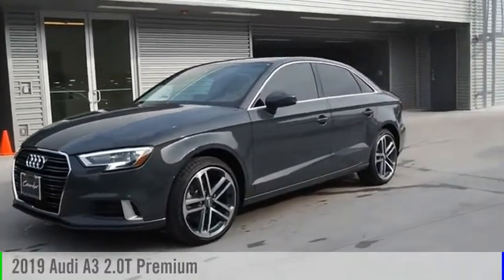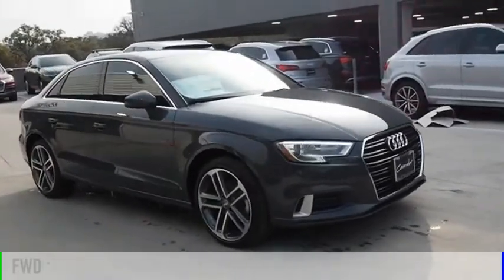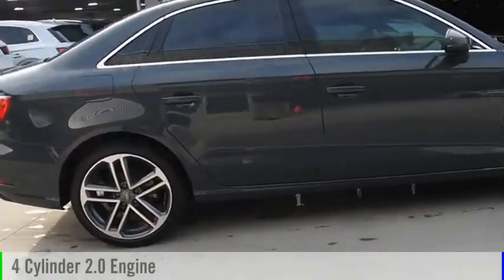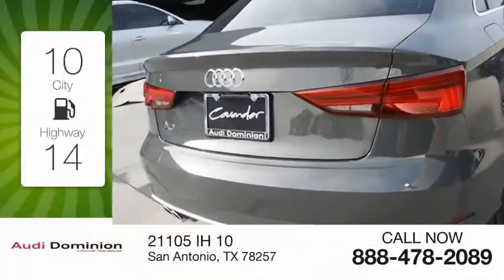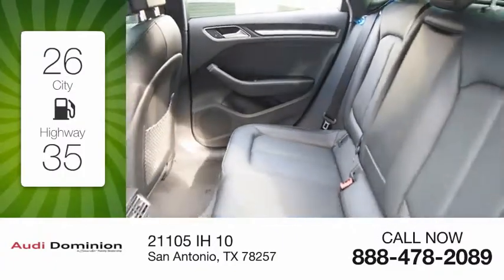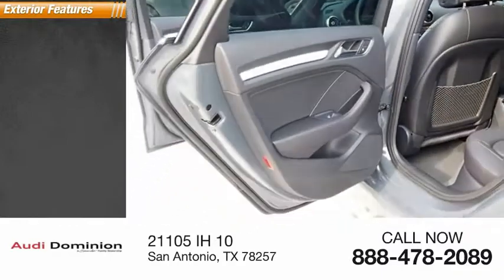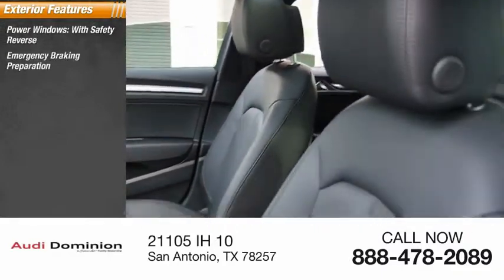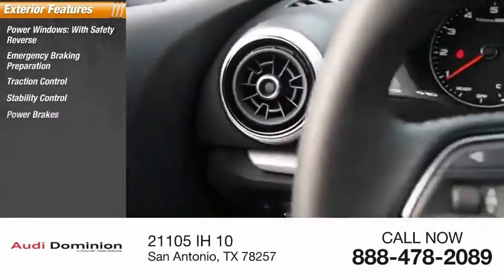2019 Audi A3 San Antonio TX 01015671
2019 Audi A3 2.0T Premium

Audi Dominion
 21105 IH 10

This 2019 Audi A3 Sedan 4dr 2.0 TFSI Premium FWD features a 2.0L 4 Cylinder 4cyl Gasoline engine. It is equipped with a 7 Speed Automatic transmission. The vehicle is NANO GRY MET with a BLK LTH interior. It is offered with a full factory warranty.